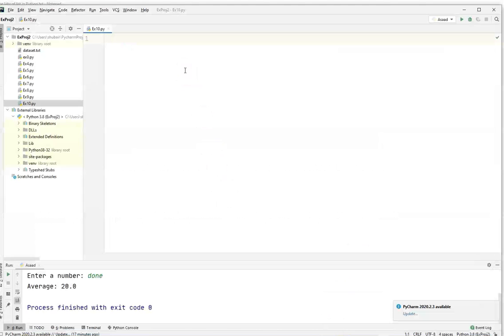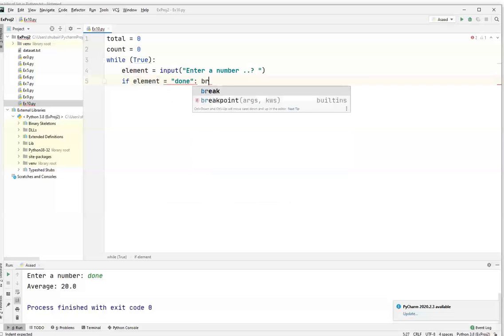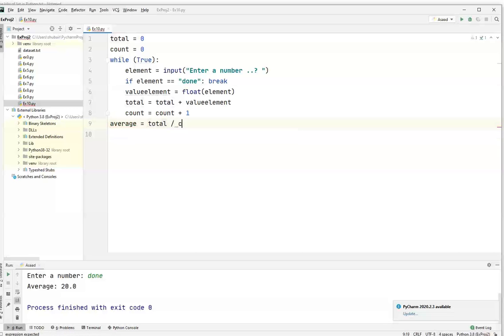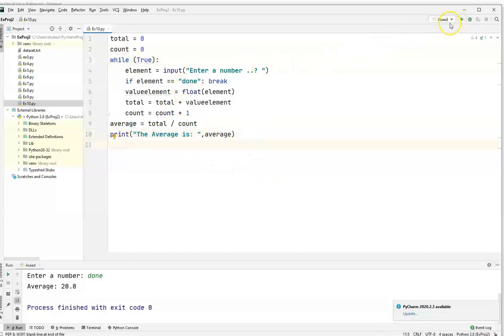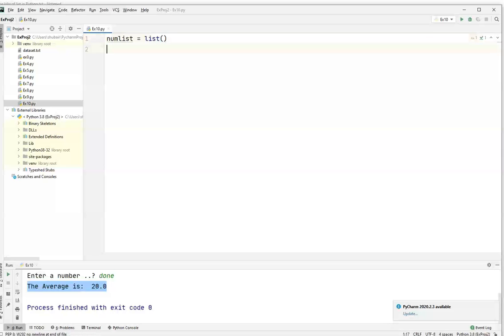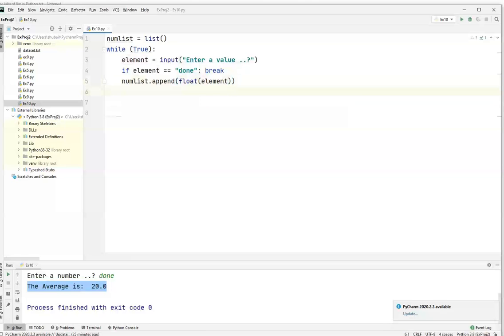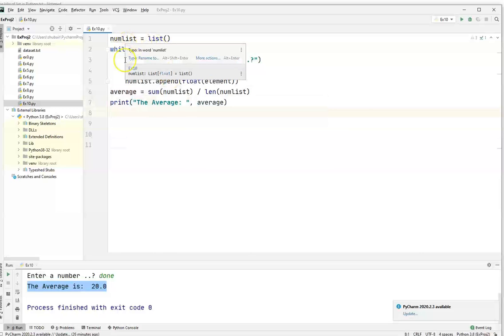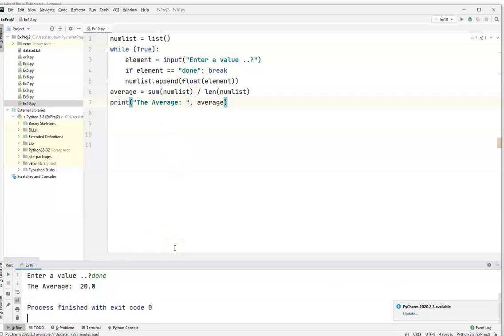Using List in Python Exercise -1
Introduction to Python - Using Lists